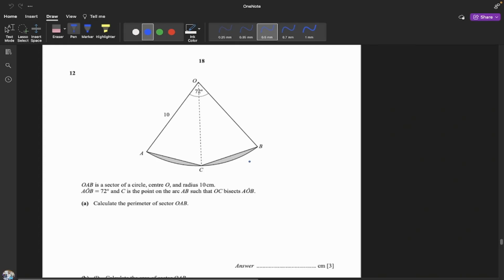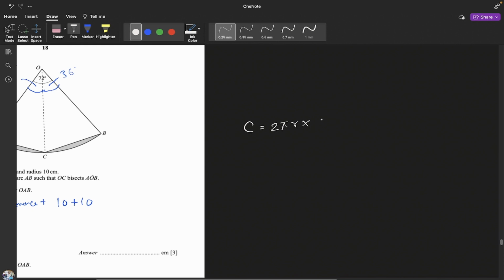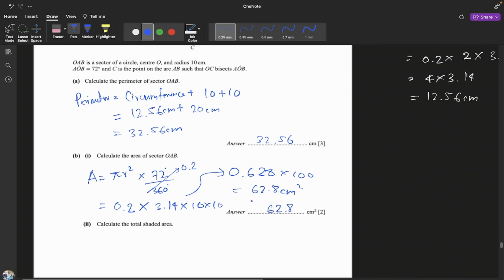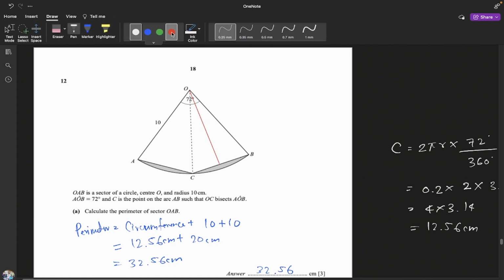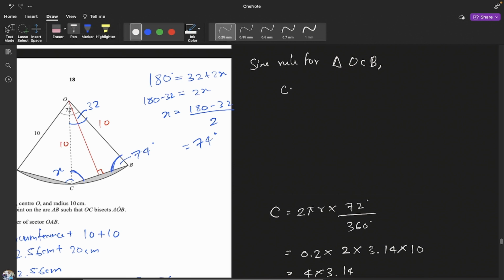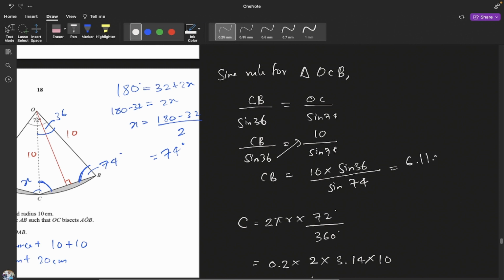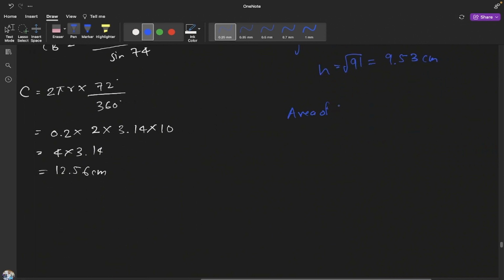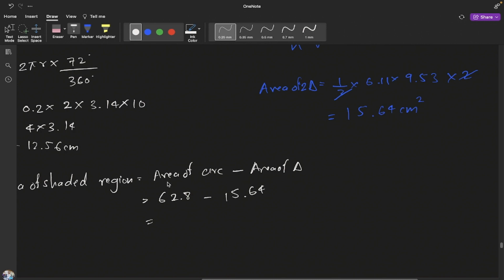Cambridge IGCSE Mathematics 2017 | 4024/22 | Question 12 Part 1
This video is broken down into 2 parts this is part 1 and check for the 2nd part.

If you have any doubts, questions to be discussed mentions it in comments.